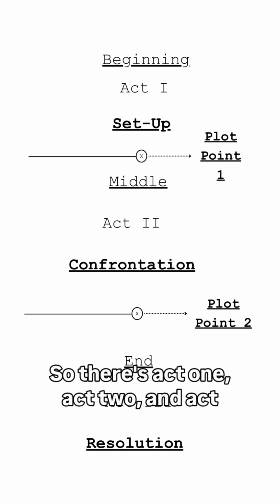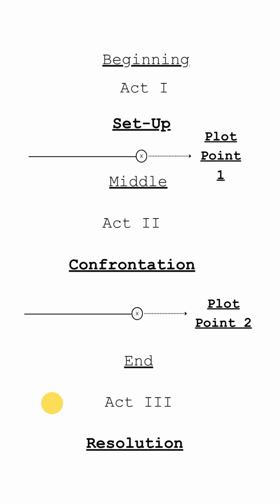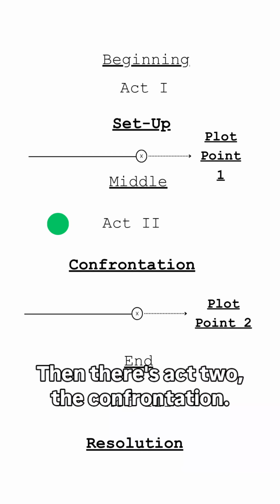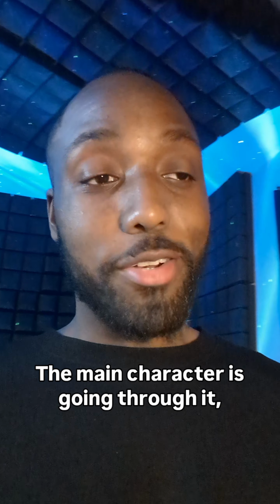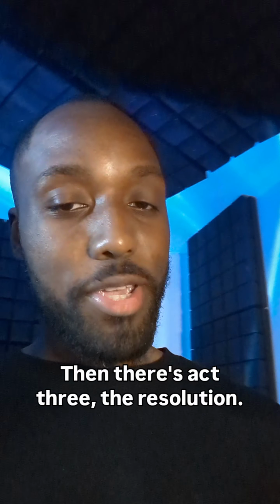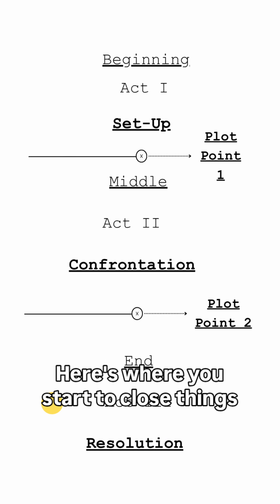How I started writing the script: Part II